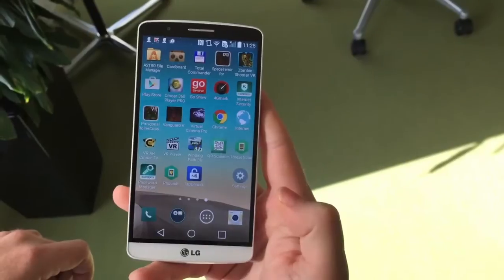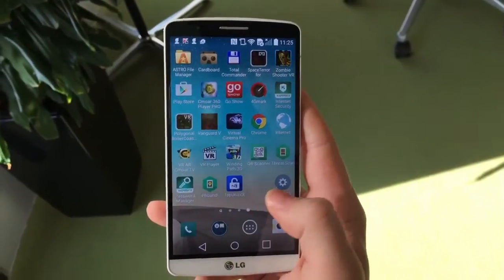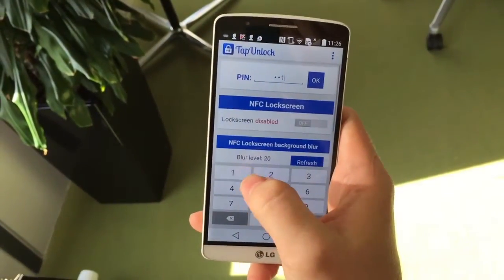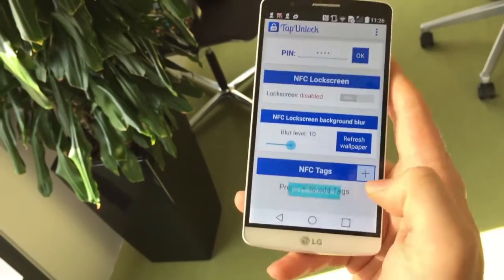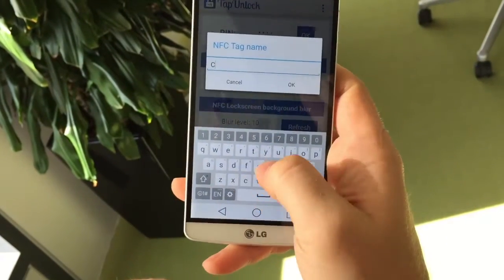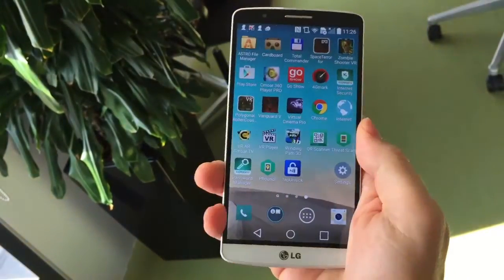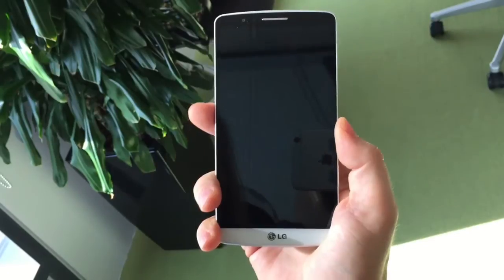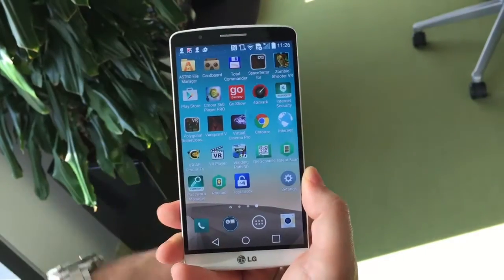BionicManDiary VideoPodcast, entry #001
entry #001 – the one where I unblock my smartphone with no password or fingerprint – just by using the biochip in my hand

When you have a biochip implanted in your hand, passwords become obsolete – there’s no point in having one. Here’s a videoproof of how simple it could work in the future. Of course this generation of chips is pretty basic and have many limitations. But just let your imagination flow for a second – imaging what the word would be like in 10 years.